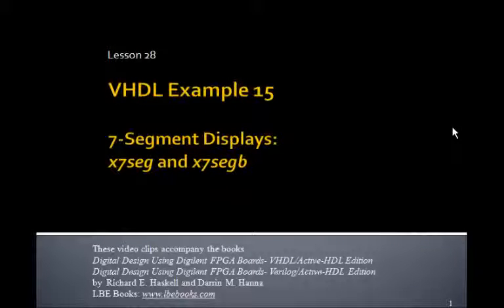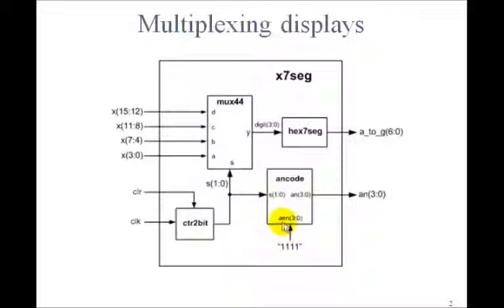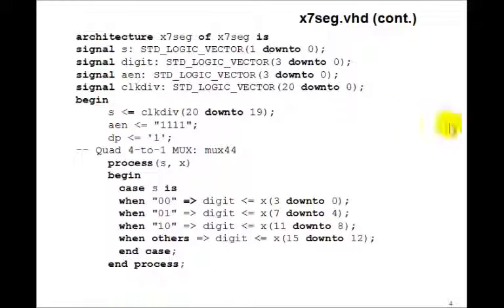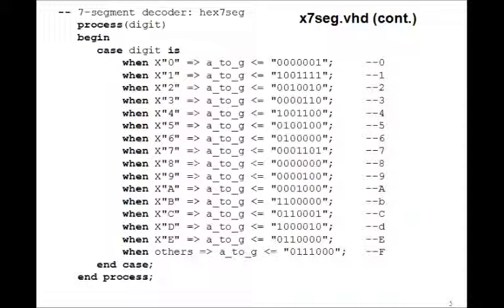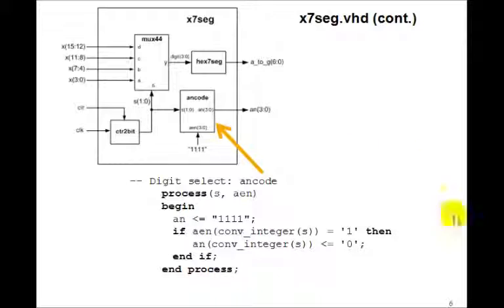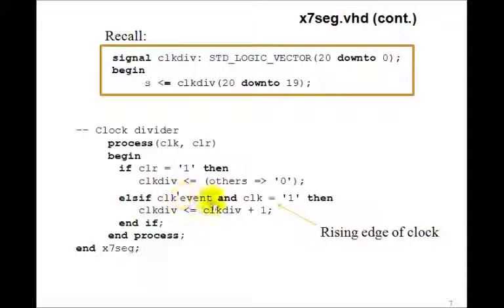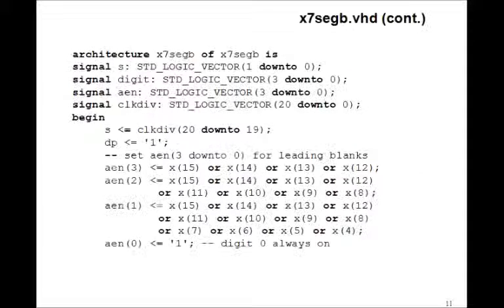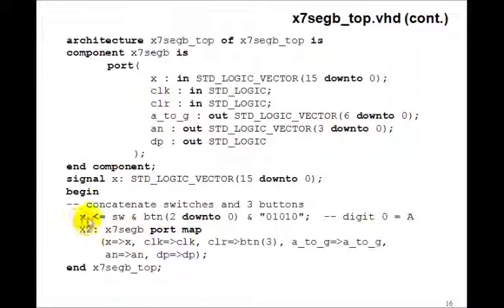Lesson 28 VHDL Example 15 7 Segment Displays